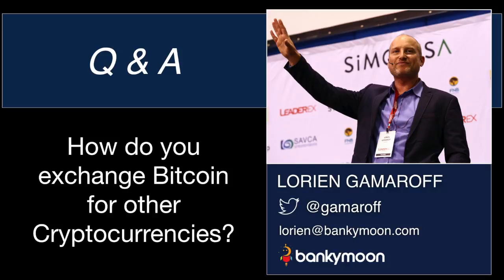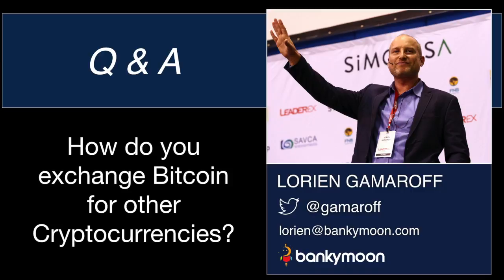How do you exchange Bitcoin for other Cryptocurrencies?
There are thousands of cryptocurrencies. There are many ways to trade one for the other.